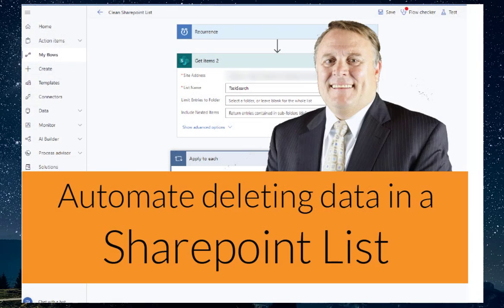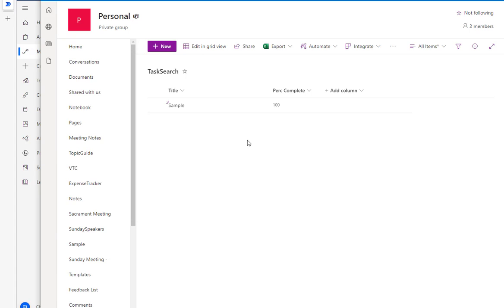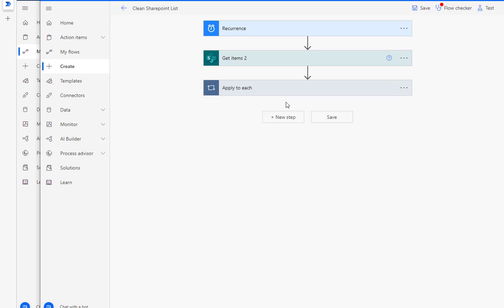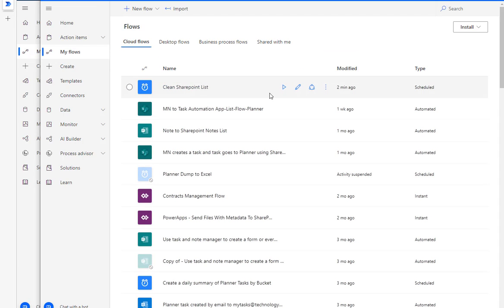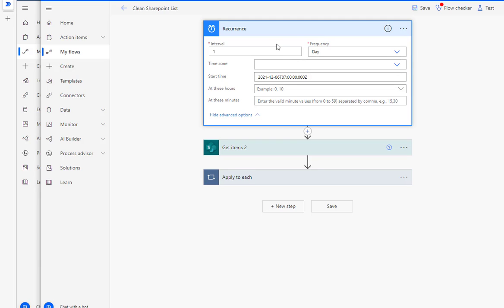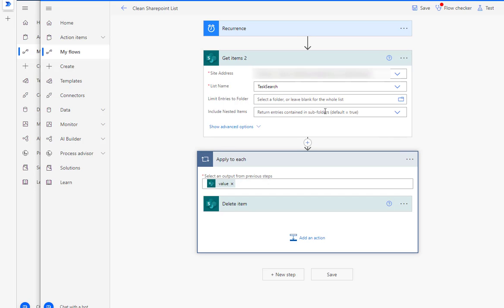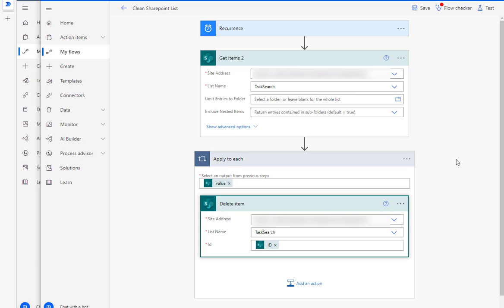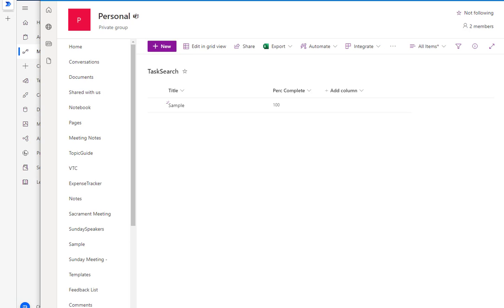Less than 5 minutes to automate List Clean-up [0612211350]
Using a SharePoint List as a temporary location to store data and then delete the data is simplified with Power Automate.

Table of Contents:

00:00 - Introduction
00:42 - Create a sample list in Sharepoint
00:50 - Create a Recurrence Action in Flow
01:13 - Set Schedule
01:42 - Delete items
01:48 - Get Items in Sharepoint
02:01 - Apply to Each
02:16 - Delete Item
02:39 - Test and Validate